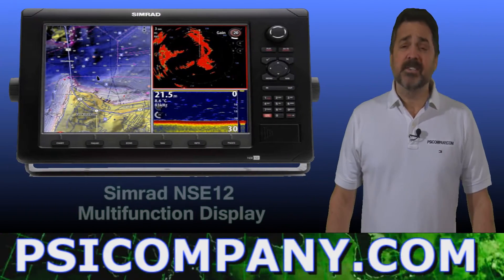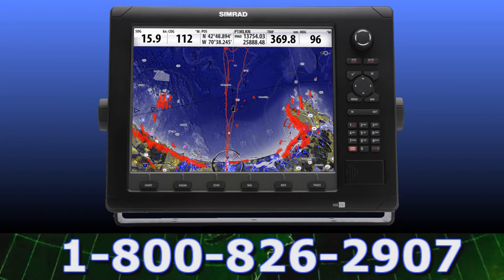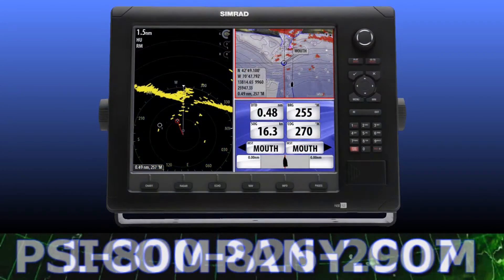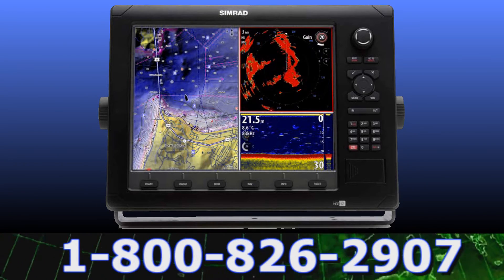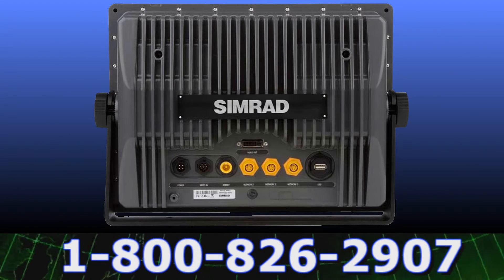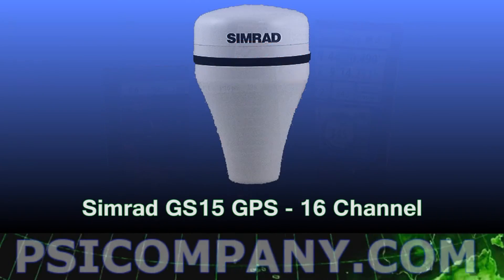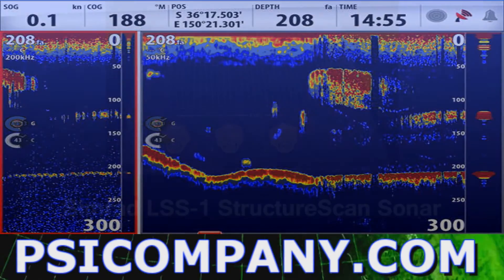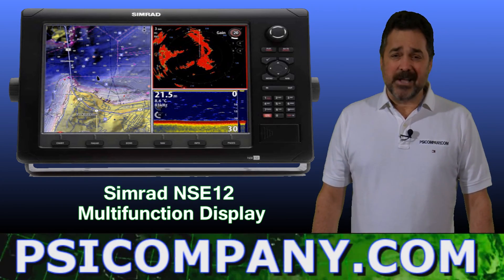Simrad NSE12 Multifunction Display: An Up Close Look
Simrad NSE12 Multifunction Display:
The entire NSE12 display is organized in a very ergonomic manner, and the critical navigation information is highlighted in white at the top. The quick touch keys are located directly below the display offering immediate access to the Chartplotter, RADAR, and Fishfinder Modes. Up to 4 Custom pages can be added to the Quick touch keys, and custom pages can be designed for split screen displays. Quick touch keys can also be used to recall the last page viewed -  which is very handy.

In the upper right corner of the NSE Display is the Rotary Controller. This provides perfectly intuitive feedback for fine or course control of gain, zoom and various menu functions.

Below that see the Alpha numeric Keypad which is the quickest and most reliable method to enter waypoint, route or track information.

The entire NSE line can be flush mounted for custom installations, or you can use the trunnion mount to attach the NSE Multifunction display where you need it most.

This next image represents a split screen presentation where a traditional RADAR image is displayed on the left, and a chartplotter chart image is displayed with a radar overlay.  The bottom right image is dedicated to the operation of the Simrad autopilot system and vessel steering control.
How is that for Multifunction?

What is not obvious from this image is how clearly the Simrad NSE system can be viewed in direct sun light or for that matter in wheelhouse darkness. By using ultra bright TFT LCD and advanced imaging options, Simrad has created a contrast based display that ensures you will get the display representation that you need  - regardless of your usage requirements. Said differently, it is very flexible!

This next image displays another split screen option, profiling the embedded 3D Navionics Platinum cartography (or charts) with an associated traditional RADAR display in the upper right screen.
The bottom right screen displays the HD real time Fishfinder display also featuring digital depth below the vessel.

The construction of the NSE display is absolutely Professional Marine  - and is die cast Aluminum, and is both fashionable and functional.  The Simrad NSE is waterproof to the IPX7 Standard  which means it can withstand immersion in one meter of water for up to 30 minutes.

Of course individual presentations can be summoned to the NSE display outlining all your Navigation, Information, Chartplotter, RADAR, and Fishfinder or Echo sounder requirements.

To bring this information to your NSE Display requires input from a networked Sensor. This NSE Display image shows the back side of the Display.  Notice the heavy gauge construction of the heat sinks designed to extend the life of the Simrad NSE display and the waterproof network connection receptacles.